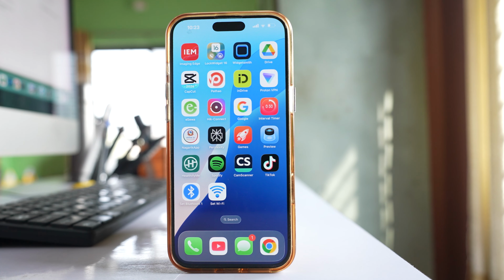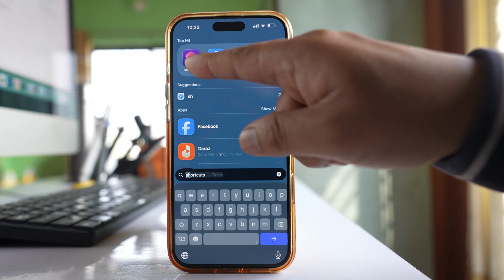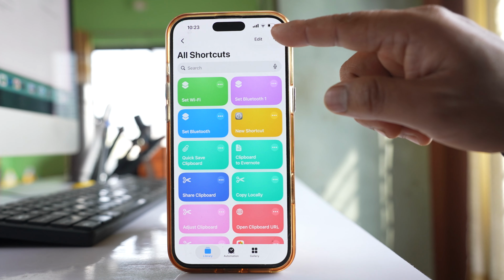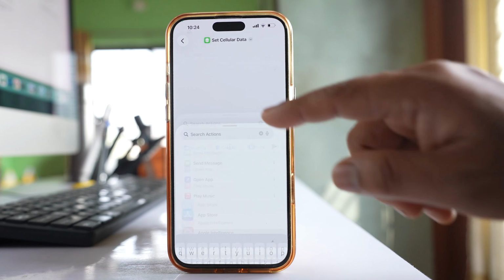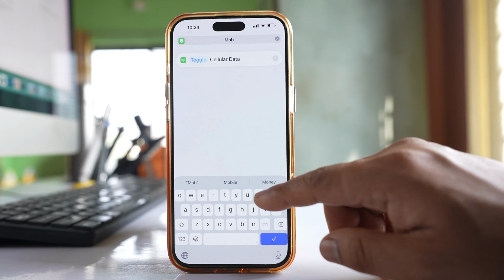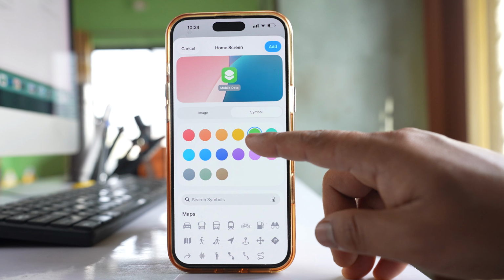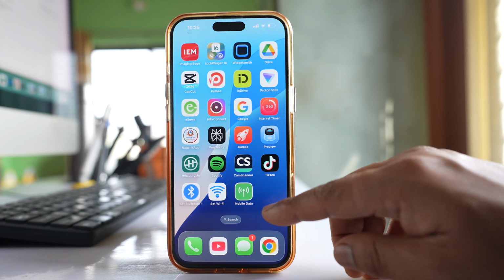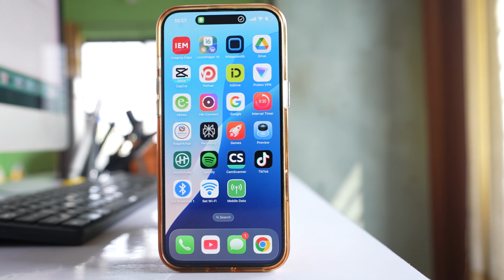No Cellular Data Icon on iPhone? Add Home Screen Toggle. Easy Switch On or Switch Off (Fix)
No cellular data icon on your iPhone Home Screen?
If you’re tired of opening Settings every time to turn cellular data on or off, this video shows you how to add a cellular data toggle icon directly to your iPhone Home Screen.
In this tutorial, I’ll show you how to add a Cellular Data icon on iPhone Home Screen using built-in iOS features, so you can quickly enable or disable mobile data with one tap.
✅ What this video covers:
Why there is no cellular data icon on iPhone Home Screen
How to add a cellular data toggle icon on iPhone
Turn cellular data on/off without opening Settings
Add mobile data shortcut using iOS Shortcuts
Fix for missing cellular data toggle on iPhone
Works on latest iOS versions
This method is useful if:
You frequently turn mobile data on and off
You want faster access to cellular data controls
You want a Home Screen shortcut for mobile data
You are switching between Wi-Fi and cellular often
Works on:
✔ iPhone models supporting Shortcuts
✔ Latest iOS versions
If you’re searching for:
cellular data icon iphone home screen
add cellular data toggle iphone
turn off cellular data from home screen iphone
this video will help you step by step.
👉 Watch till the end to make sure the icon works properly.

If you want to add cellular data icon on the iPhone home screen so that it will be easier for you to switch on or switch off the cellular data then let us see how to do it. Now for that one we will go ahead and we will open this shortcuts application in our iPhone. After that tap on this + icon here and in this search action box we will look for cellular data. So there is an option here Set cellular data. Tap on it. Then tap on this option here and select Toggle. Tap on this cellular data option here at the top. You can rename it as mobile data if you want. After that again tap on this option here. Select Add to home screen. Now either you can add a symbol or if you want to add an image, select image. I will go to choose photo and then I will select this cellular data icon. Select choose and then add. So once I do it, you can see there is cellular data icon on the iPhone home screen. If I tap on it, cellular data will be enabled and again if I tap on it, it will be disabled.